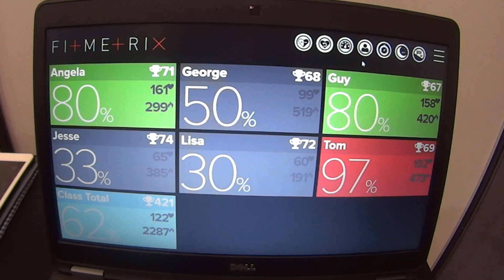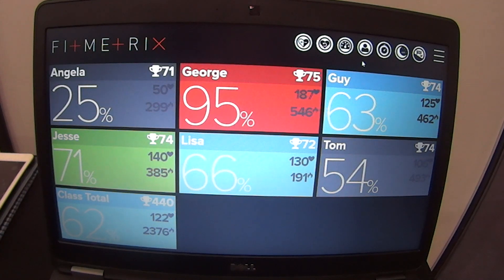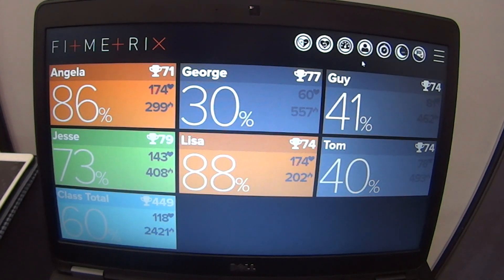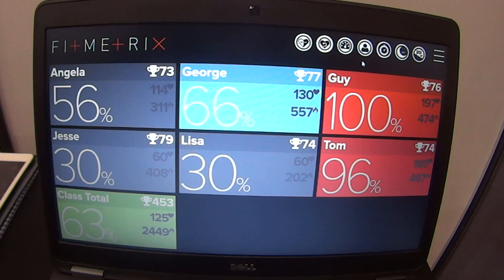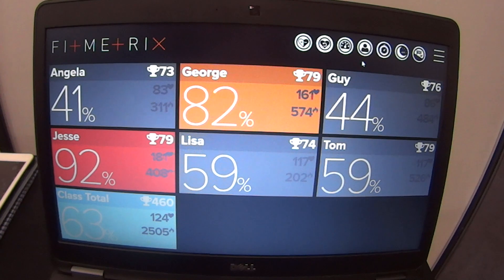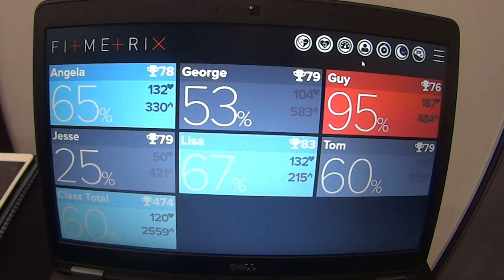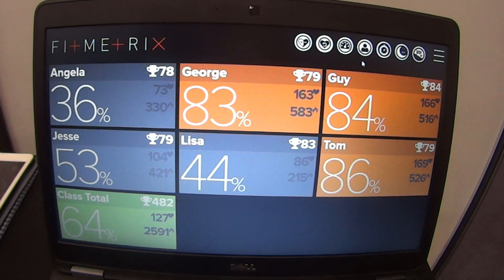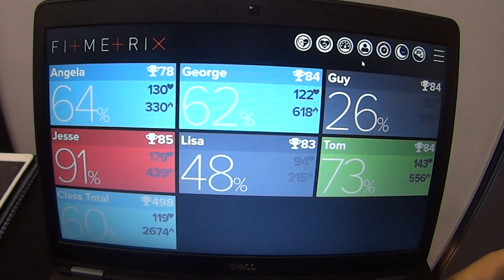FitMetrix Demo & Interview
FitMetrix allows clubs, studios and mobile personal trainer alike to track and display gym members real time performance data including heart rate, calories, speed, power, distance and RPM.

Nick of discusses the potential of FitMetrix in this informative video.